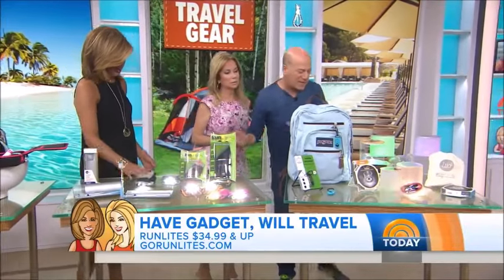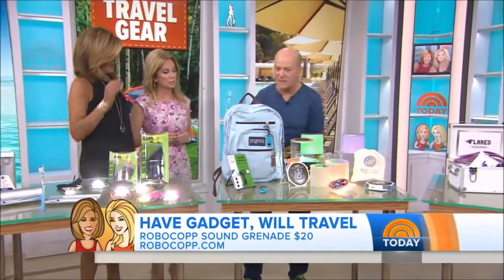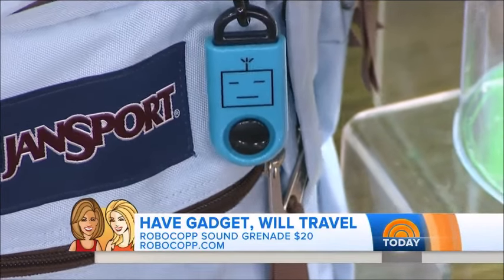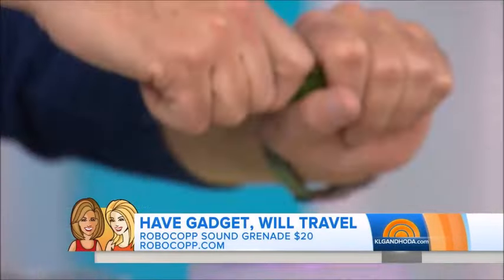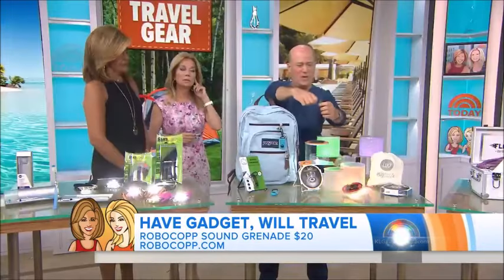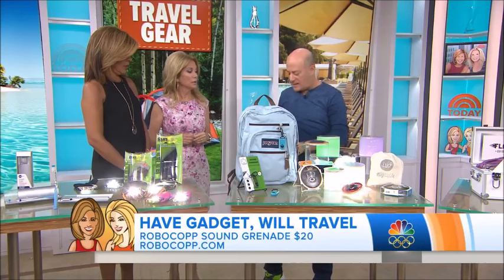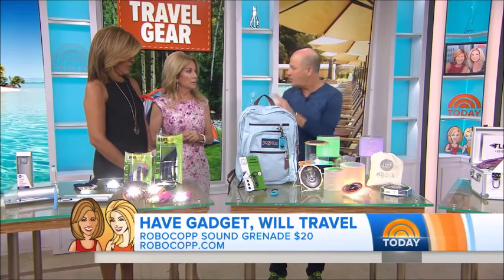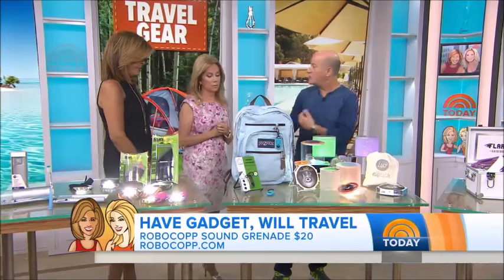eAlarm on the Today Show with Kathie Lee and Hoda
Thank you to NBC, the Today Show producers, Kathie Lee, Hoda, and the best gizmo man in town: Steve Greenberg.